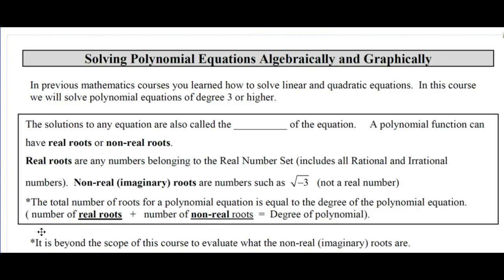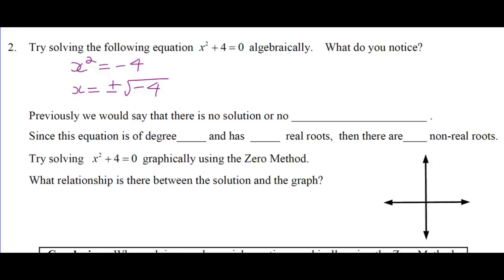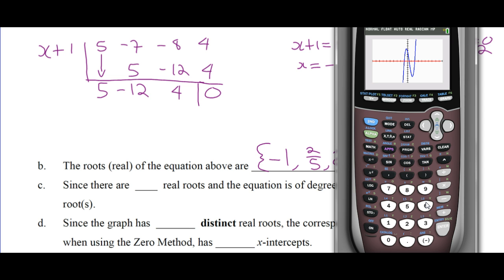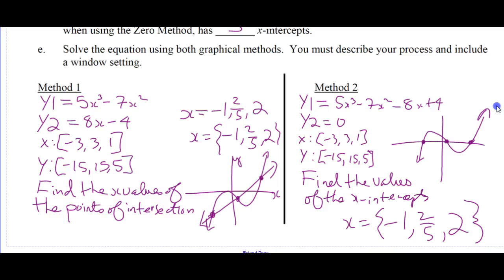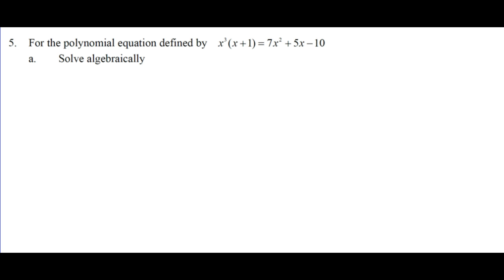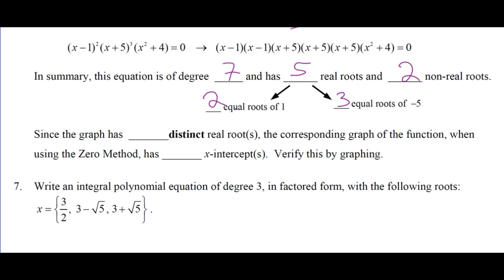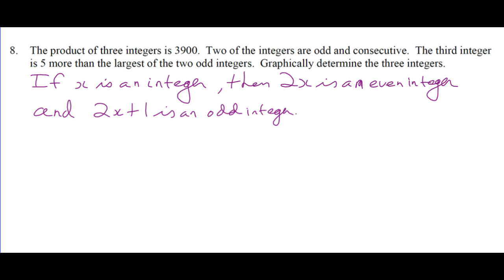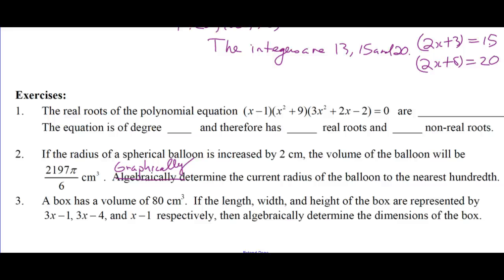Solving Polynomial Equations Algebraically and Graphically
HWW Math 30-1 Solving Polynomial Equations Algebraically and Graphically